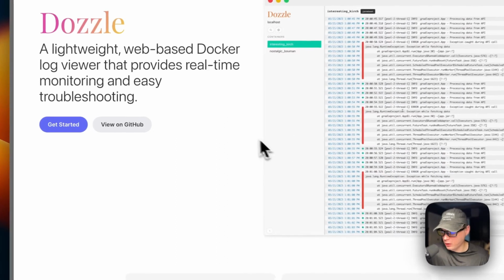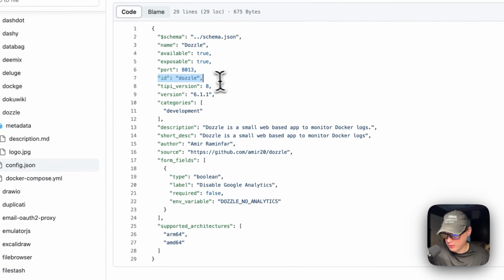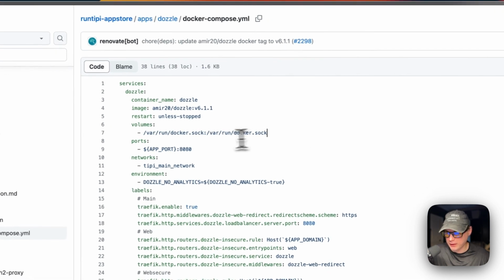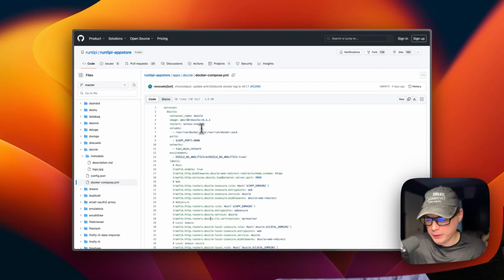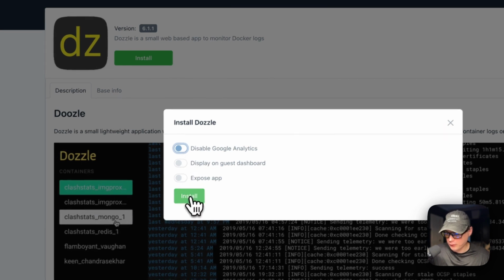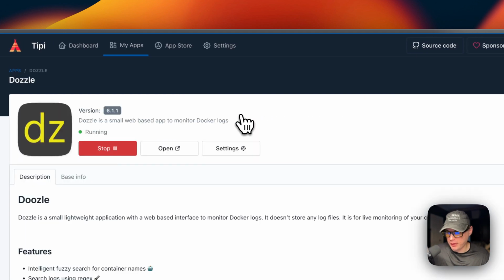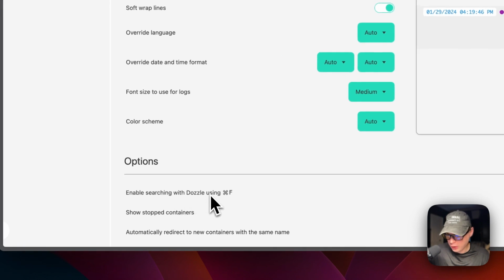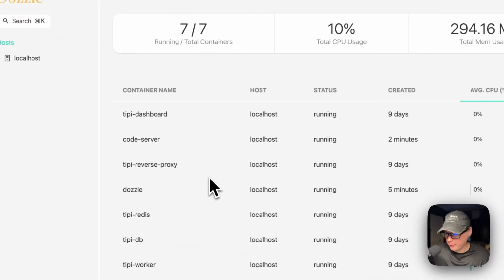Simplify Docker Logs: Install Dozzle on RunTipi Now!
In this step-by-step tutorial, learn how to install Dozzle on RunTipi – your gateway to effortless Docker log management! Dozzle is a lightweight, web-based Docker log viewer that offers real-time monitoring and hassle-free troubleshooting. Join us to unlock the power of streamlined Docker log management.

🔍 Table of Contents:

00:00 Intro
00:39 About
00:56 Explain Docker Compose
03:25 BigBearClub
03:43 Install App
04:36 Container Options
05:11 Show UI
07:11 Outro